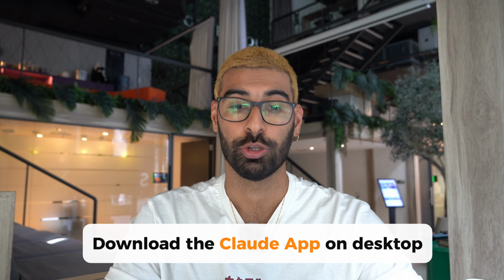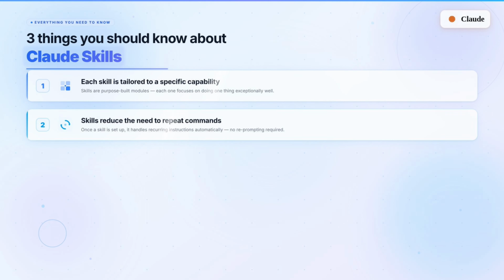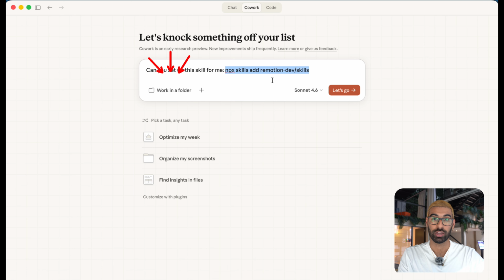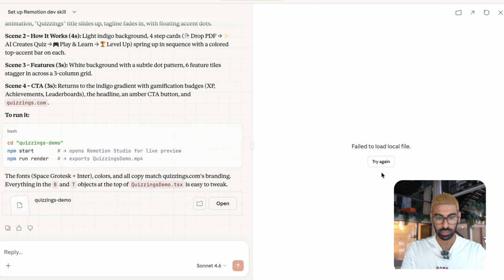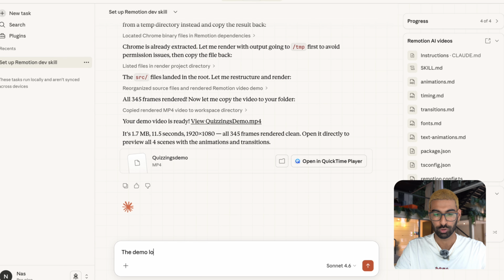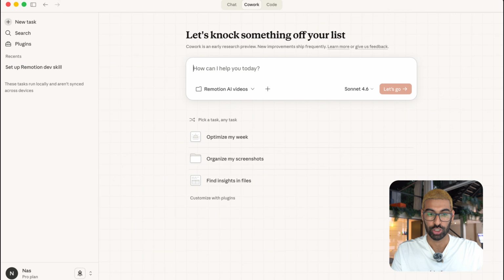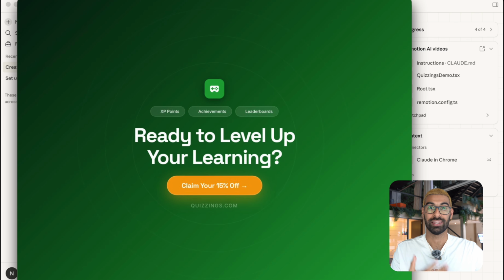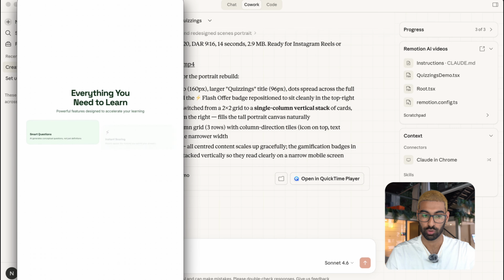How to create AI Video Animations with Claude + Remotion (for Free!)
00:00 - Intro
00:44 - Installing Claude App
01:42 - Claude Skills must-know
02:54 - Claude Settings (IMPORTANT)
03:37 - Remotion Skill Setup
04:40 - Creating the 1st video
05:28 - Troubleshooting errors
06:59 - Editing videos with prompts
08:20 - Remotion studio preview
08:58 - Social Media Content with Remotion
10:58 - AI videos on the phone